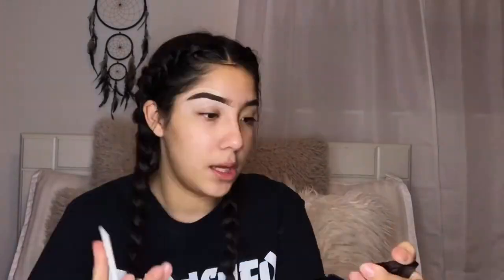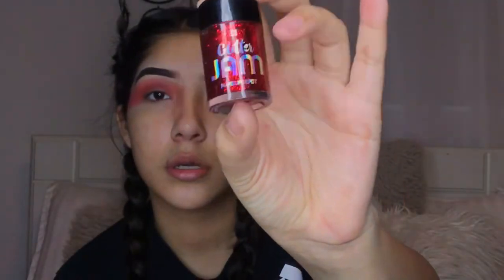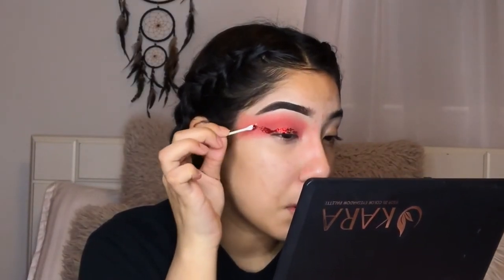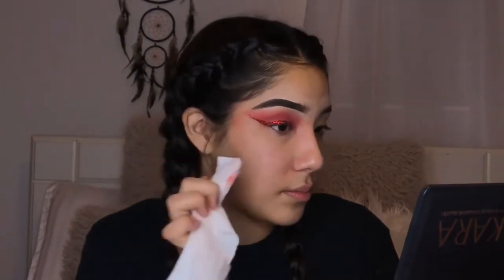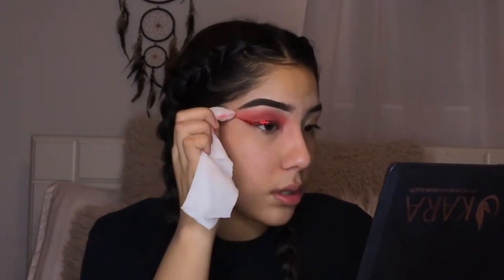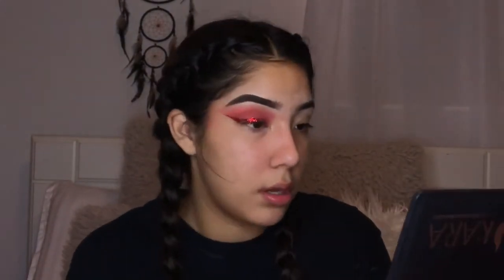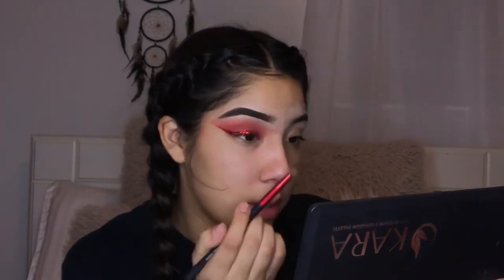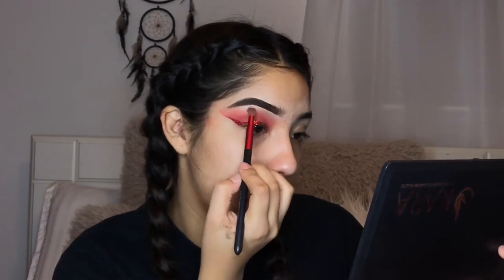BOLD RED EYESHADOW W GLITTERY EYELINER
trust me eyeshadow is hard so I just blend till my hand hurts

YouTube channel no. 2